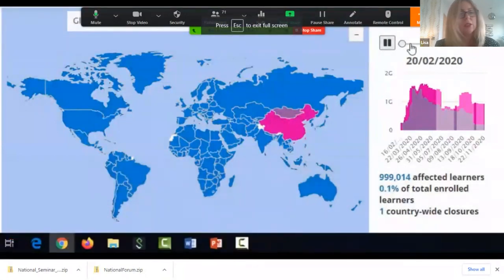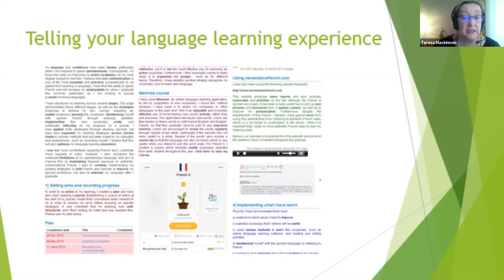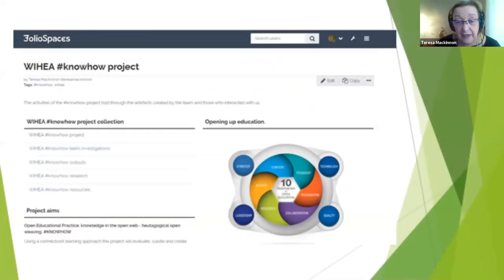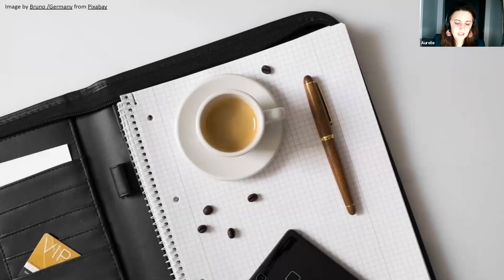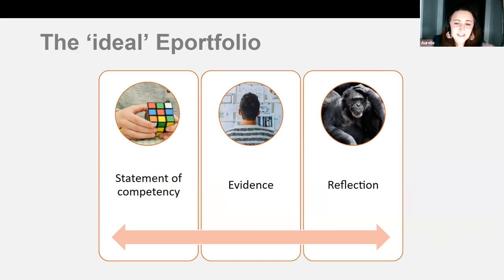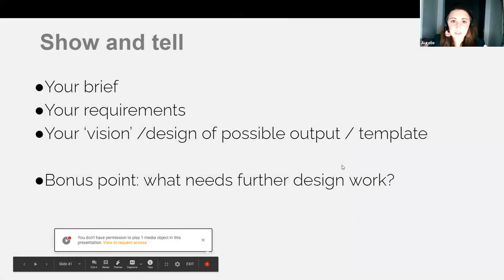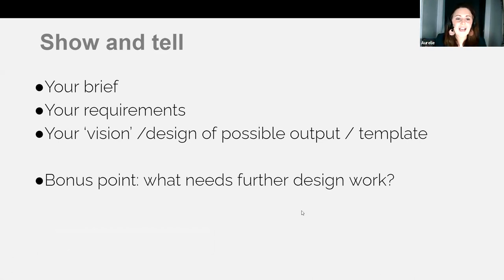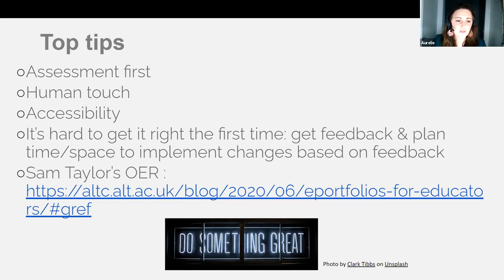Eportfolio Ireland: Beyond traditional assessment